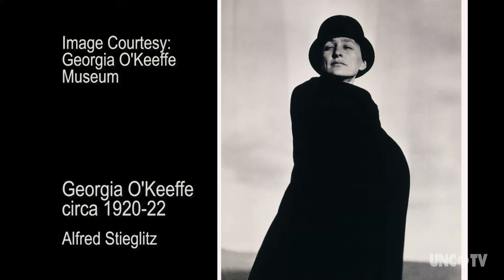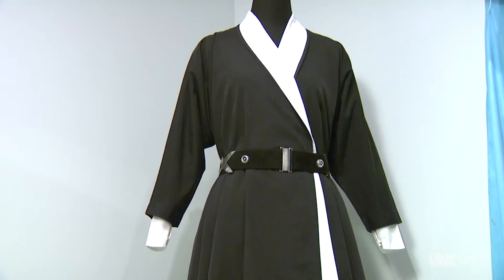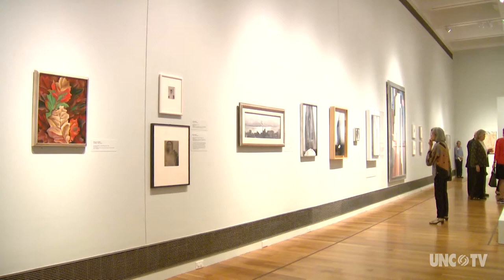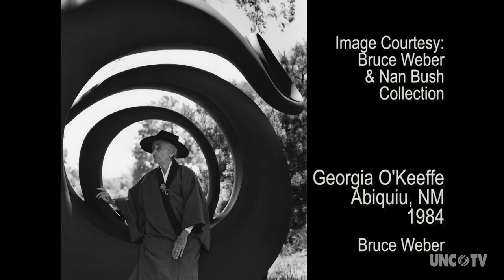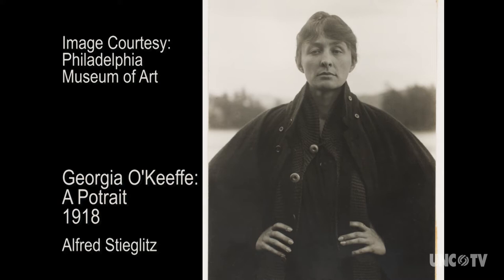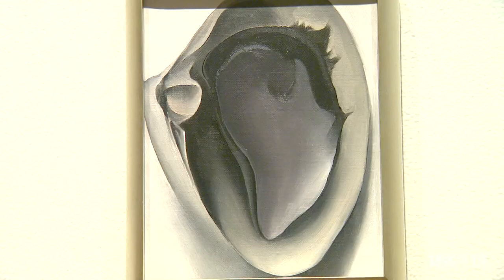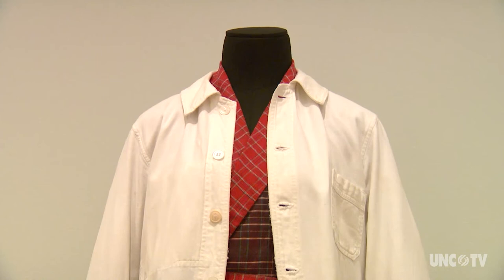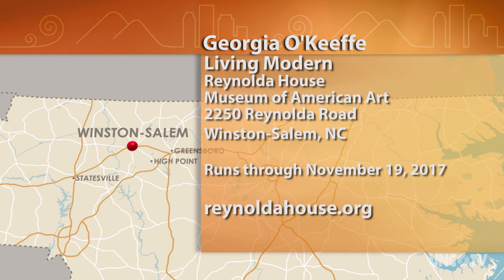“Georgia O’Keeffe: Living Modern” at Reynolda House Museum of American Art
The Reynolda House Museum of American Art hosts a major exhibition of Georgia O’Keeffe’s art and clothing.
Winston-Salem, NC